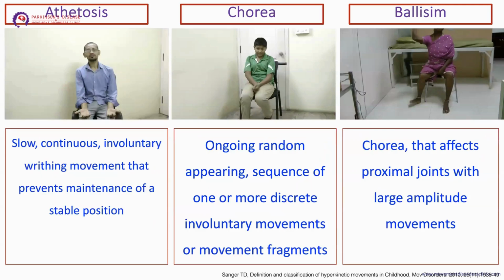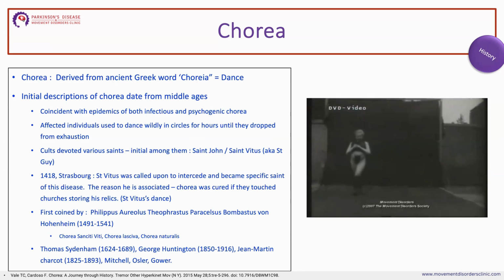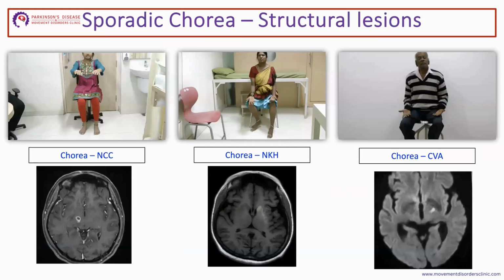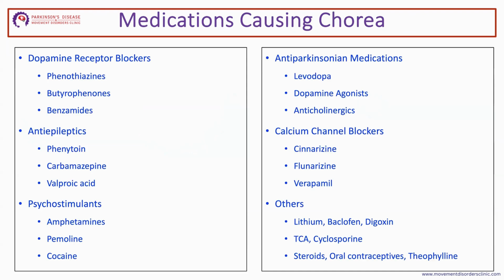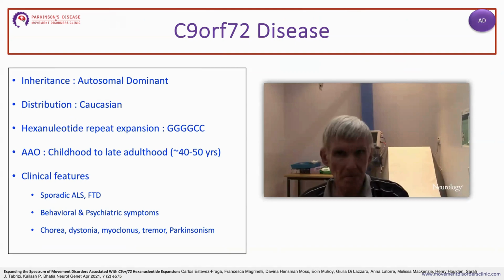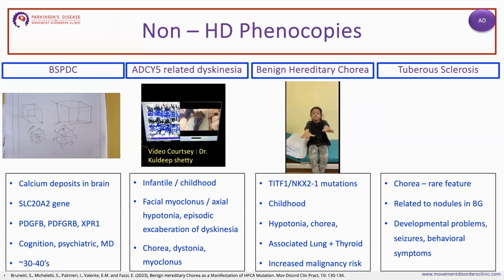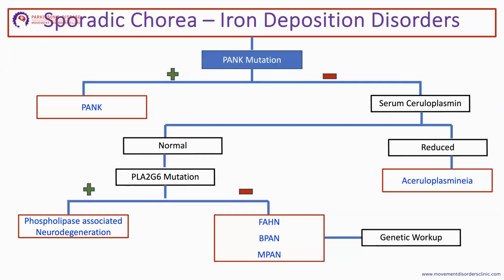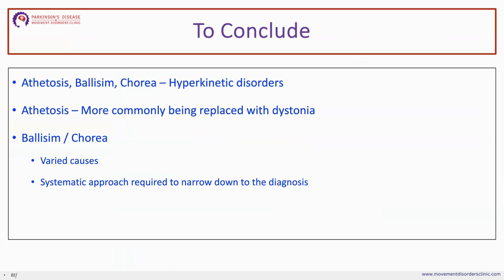Approach to Chorea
This talk on Approach to Chorea covers a broad understanding and evaluation of Chorea.  It starts with a brief overview of Athetosis, Ballisim, and Chorea, followed by a systematic approach to chorea.  The presentation delves into the following subsections
1. Childhood-onset chorea  and Adult Onset Choreas
2. Approach to Sporadic choreas
3. Approach to Choreas based upon imaging findings ( Normal MRI, Structural Changes and Mineralization patterns)
4. Drug / metabolic/infectious cases of choreas
5. Autosomal Dominant Choreas (Huntington's disease,  HD Phenocopies, Non phenocopies)
6. Autosomal Recessive Choreas (e.g Chorea Acanthocytosis)
7. X-Linked Choreas (Mcleods)
8. Mitochondrial causes
9. Inborn errors of metabolism (IEM)
10. An Approach to Chorea

This whole topic would open up for an understanding of wide differential causes of chorea and a systematic approach to chorea.